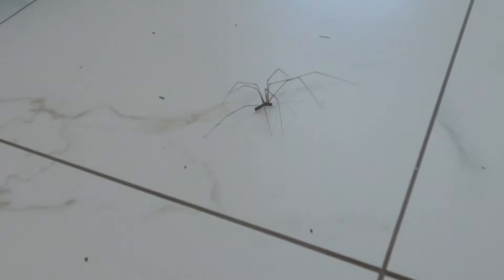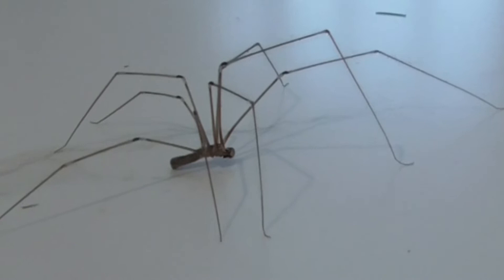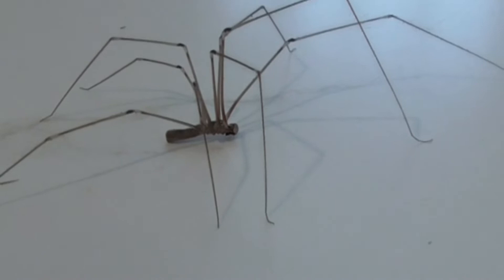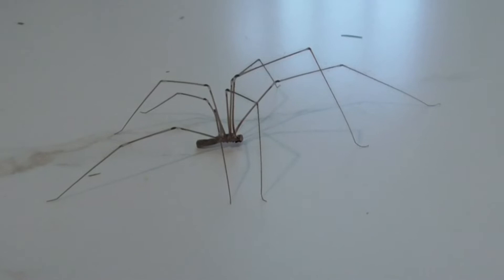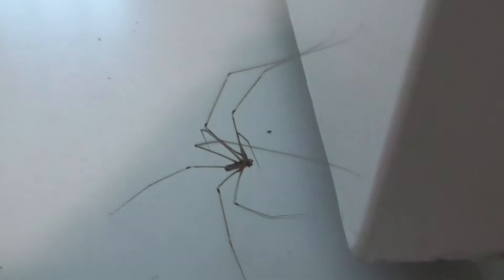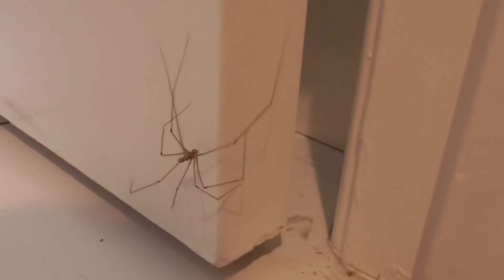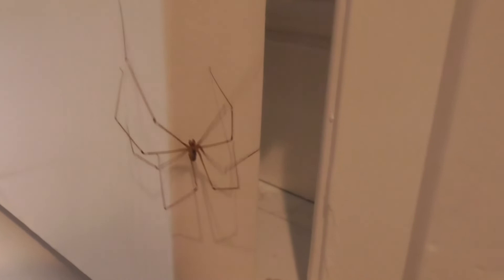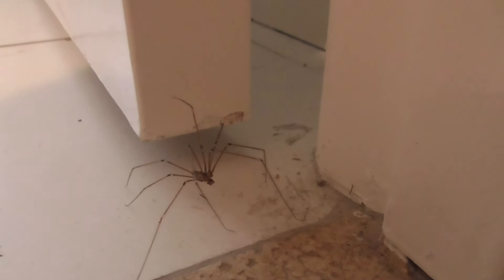Daddy Long-Legs Spider Pholcus phalangioides - short documentary on Daddy longlegs spider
Check out this Daddy long-legs spider in my bathroom.  I'll tell you a little about her.  Also known as a Skull Spider and a Long-bodied Cellar Spider.  Sometimes he is spelled Daddy longlegs.